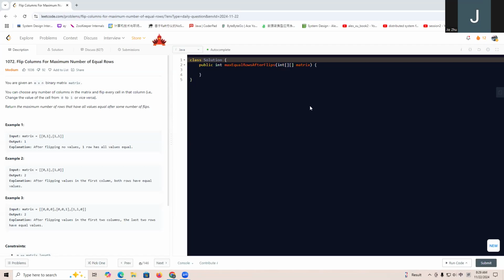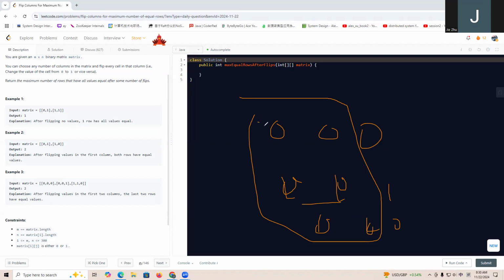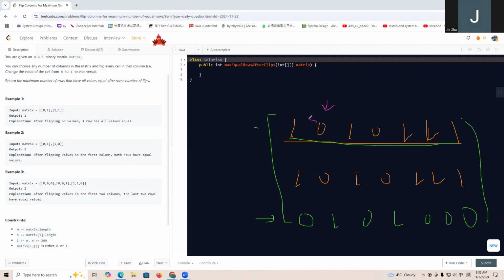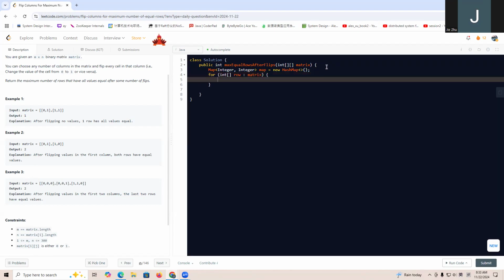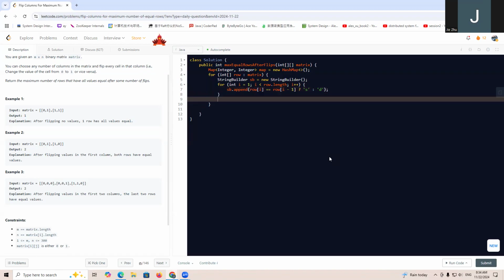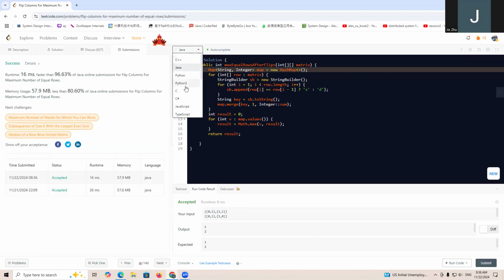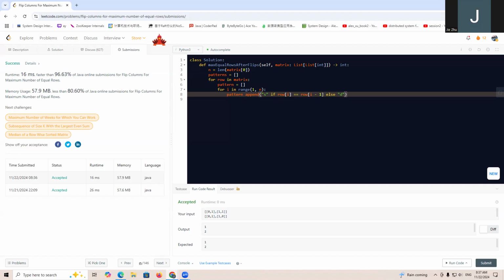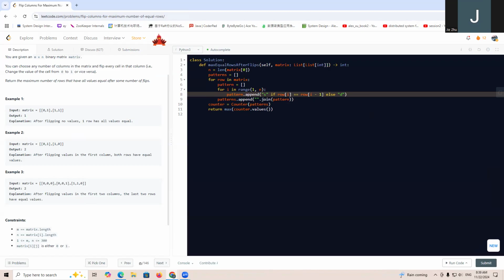1072. Flip Columns For Maximum Number of Equal Rows